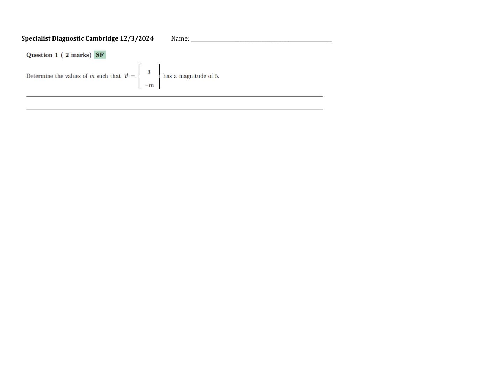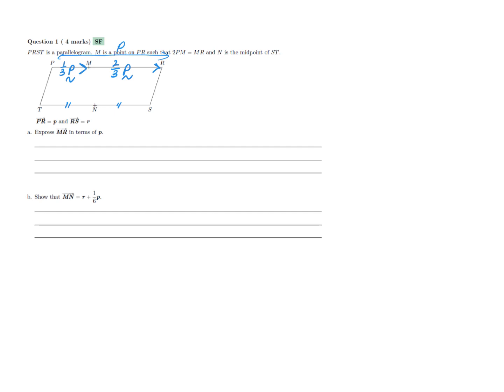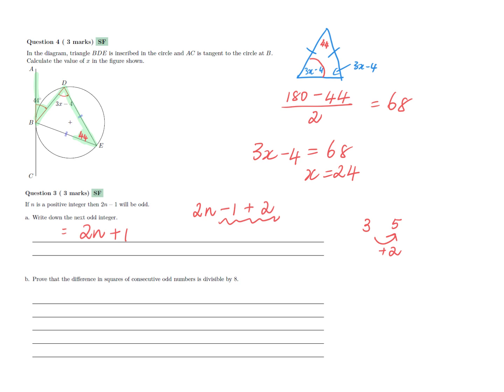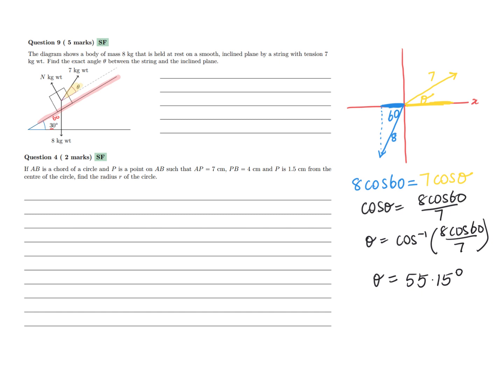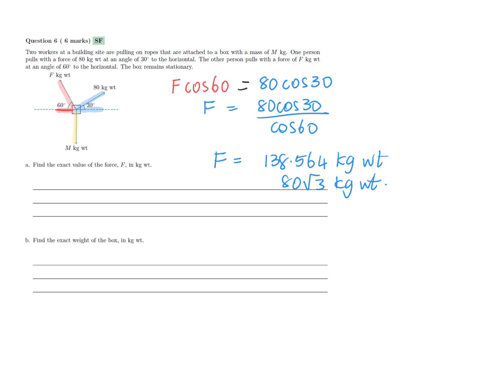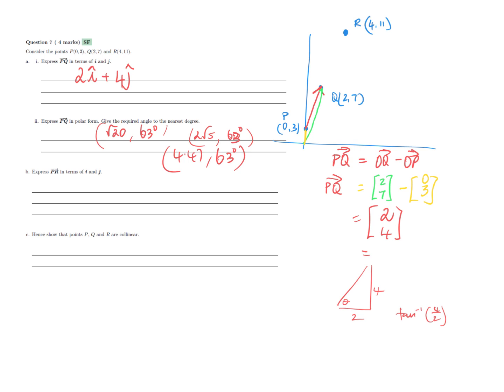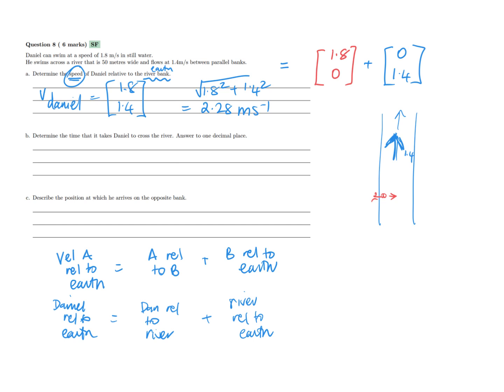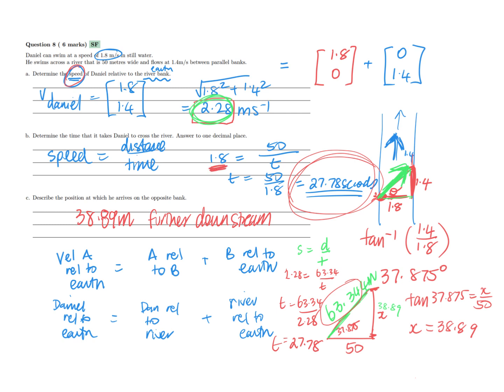Cambridge Specialist U1 Diagnostic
Vectors in the plane, proof, circle theorems. SF/CF content only.